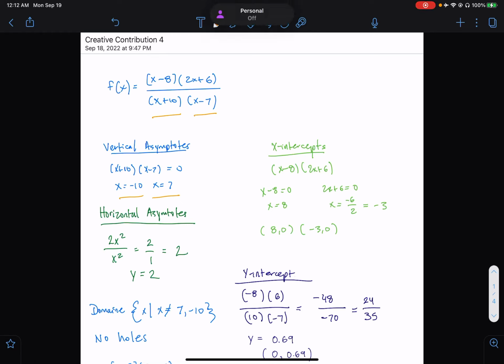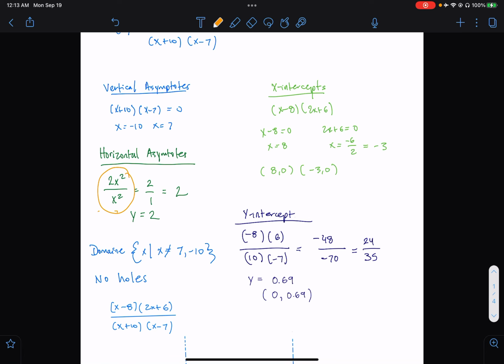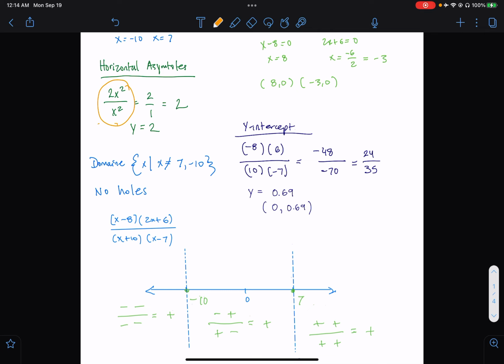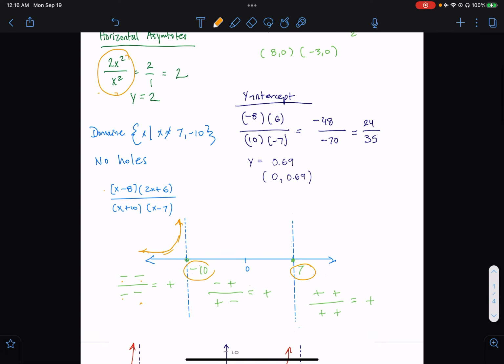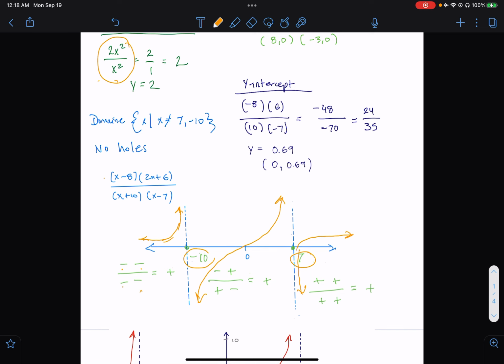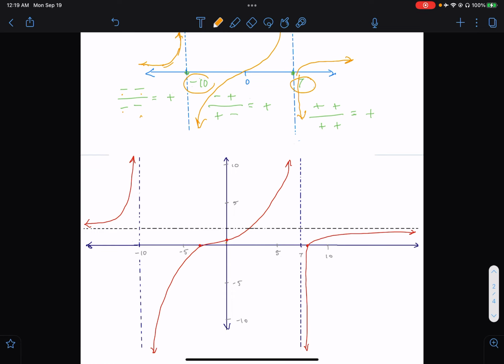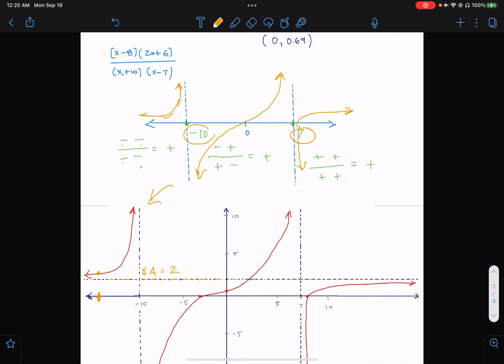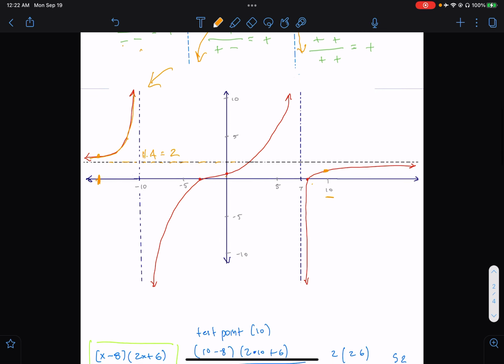Behavior of Rational Functions